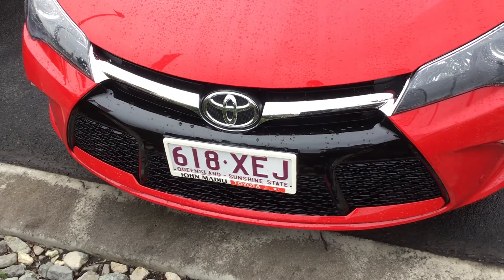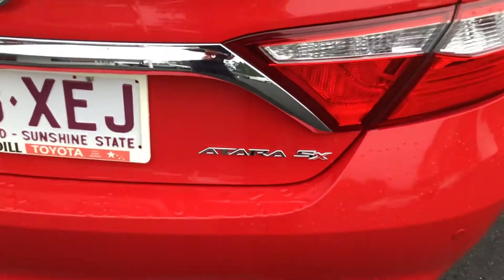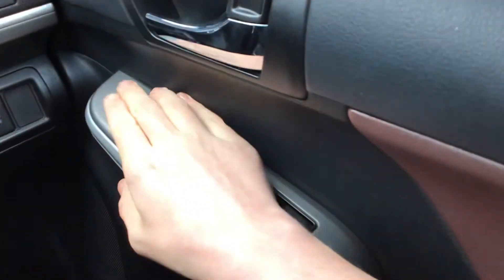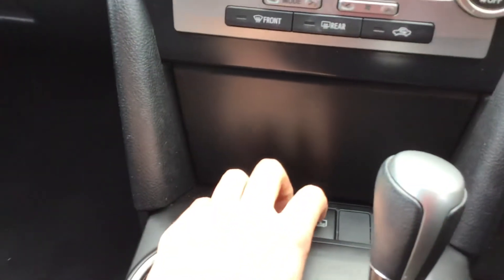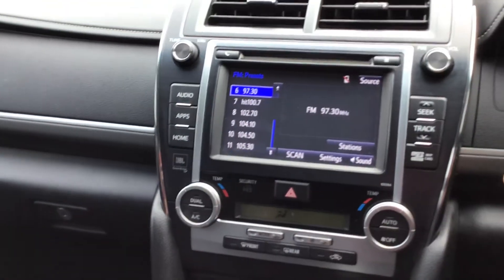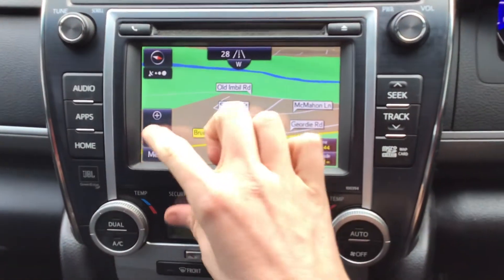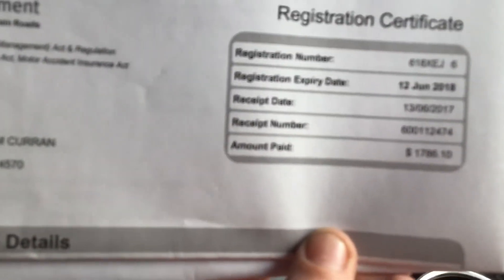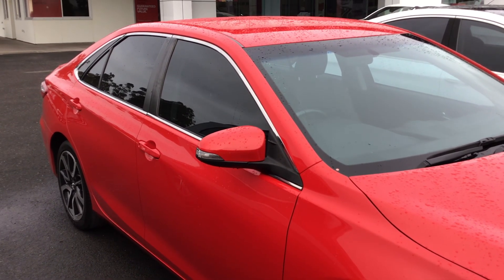1/17 Toyota Camry Atara SX traveled 43,043KM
The engine has 135 kilowatts of power and 235 Newton meters of torque.